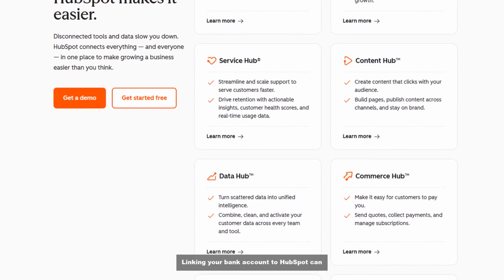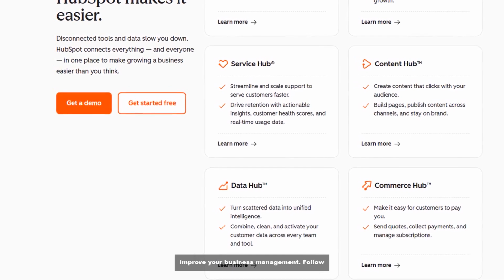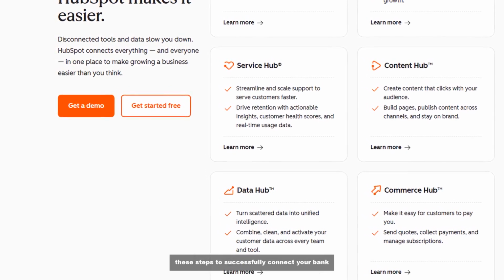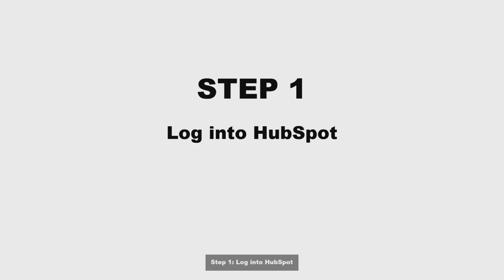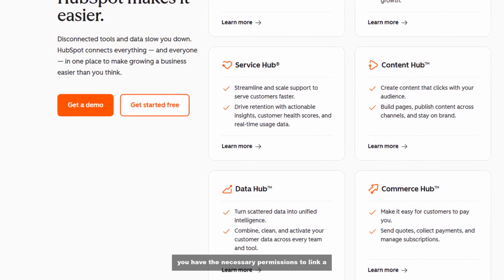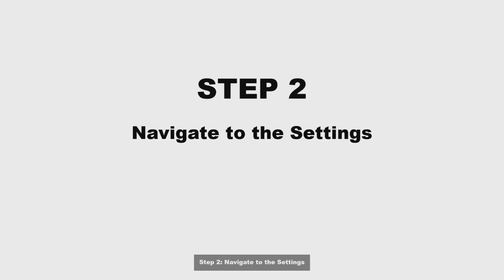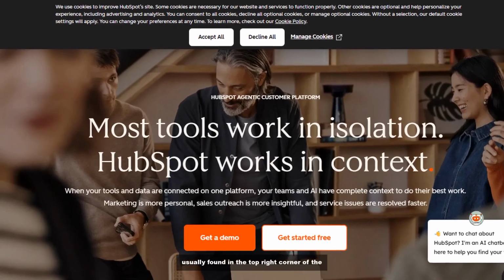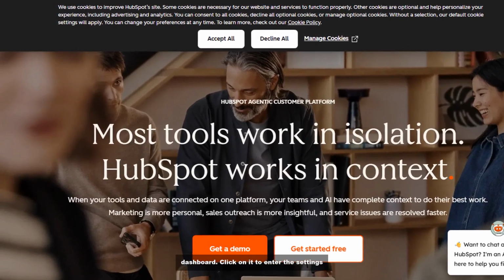How To Link Your Bank Account To HubSpot 2026 (FULL TUTORIAL)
In this video, we provide a comprehensive guide on how to link your bank account to HubSpot in 2026. If you're looking for step-by-step instructions and tips to streamline your financial management with HubSpot, this FULL TUTORIAL is for you.